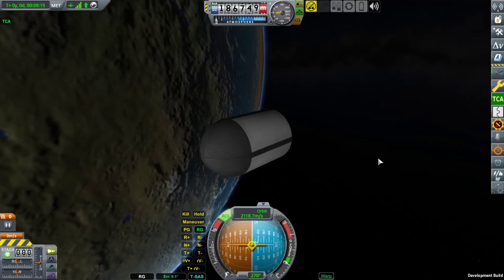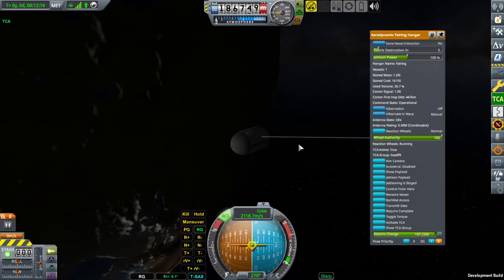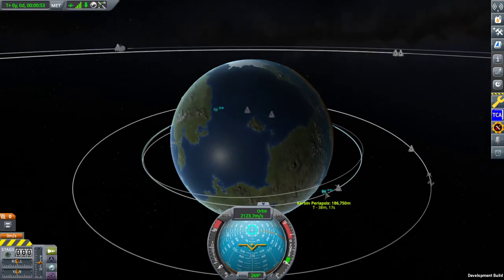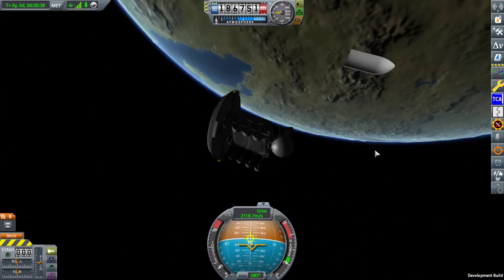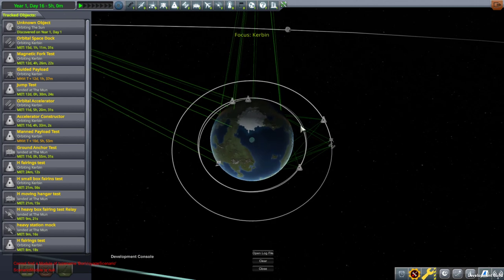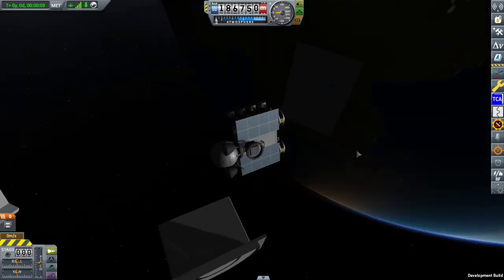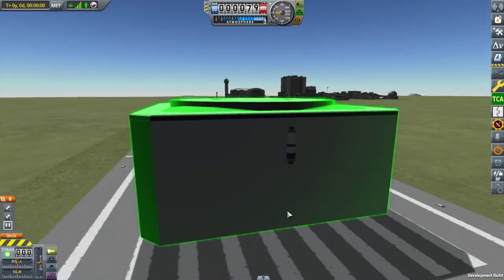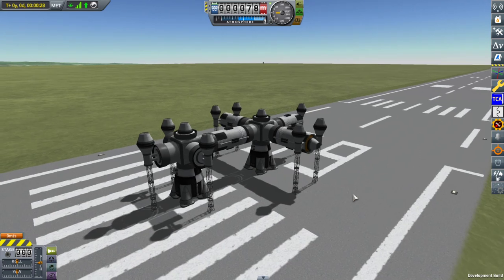Hangar: new features in v3.6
This video demonstrates in detail several new features added to the fairings in the Hangar mod v3.6 for Kerbal Space Program